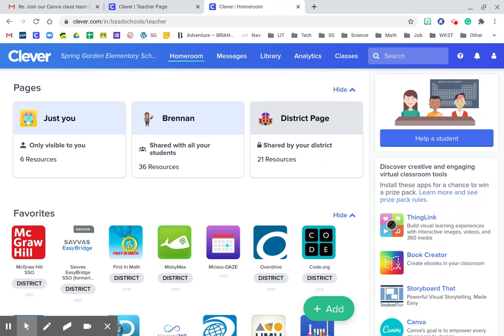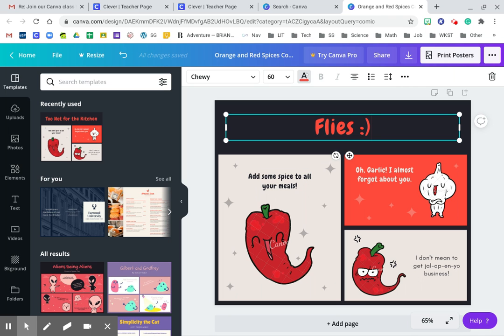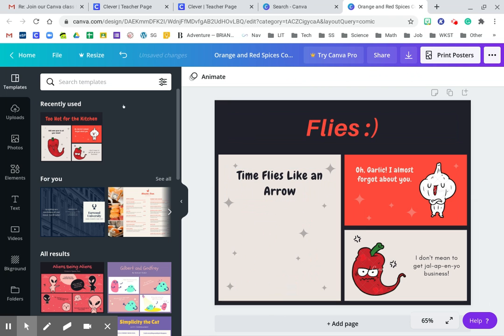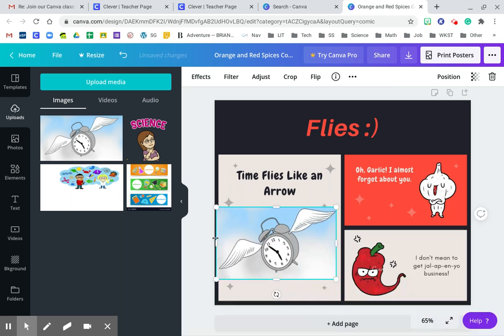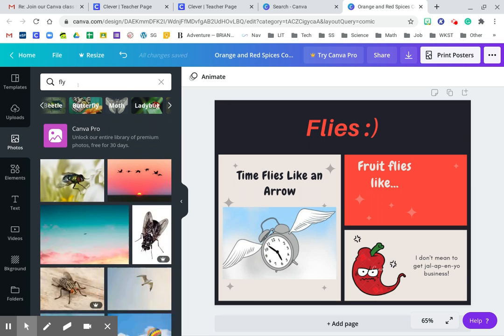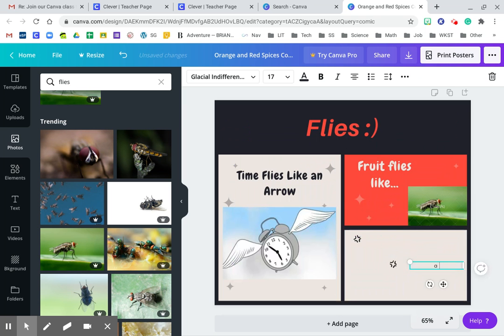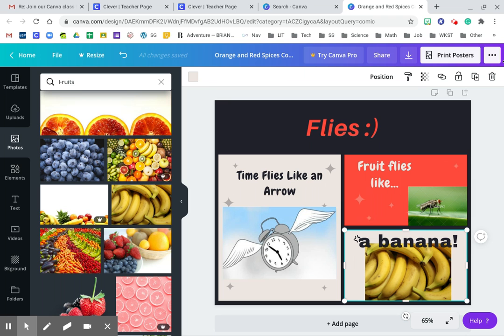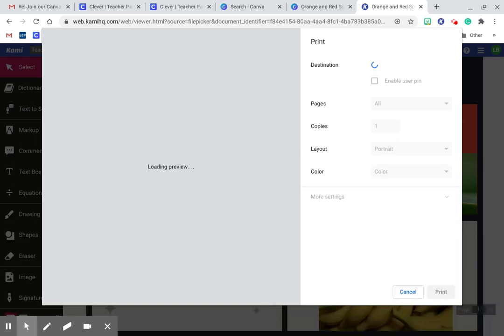Canva and comics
Use Canva (free) to make a comic illustrating a pun, idiom or other play on words :)